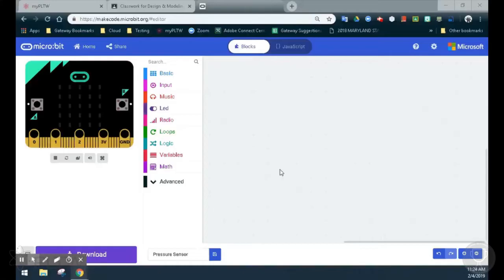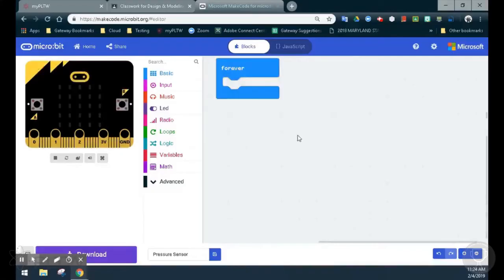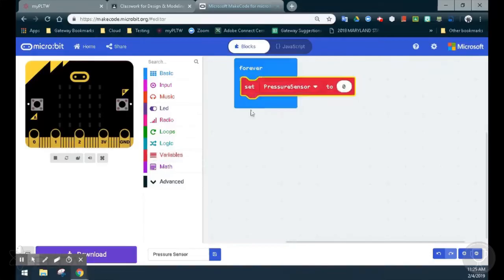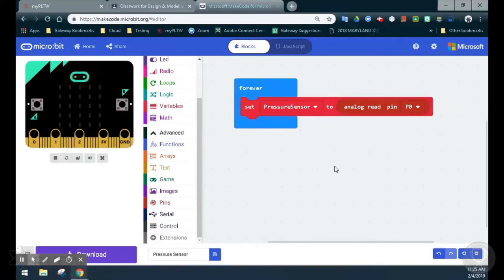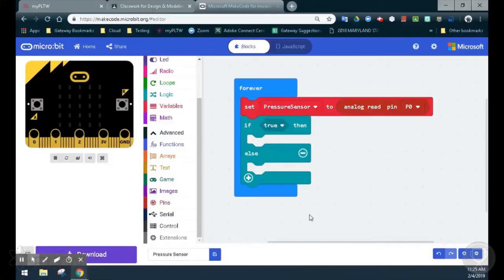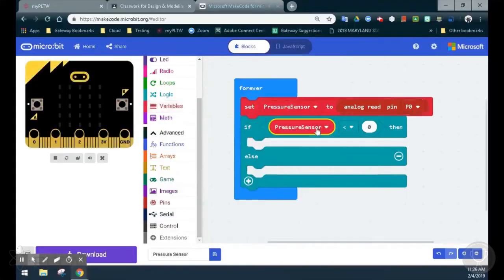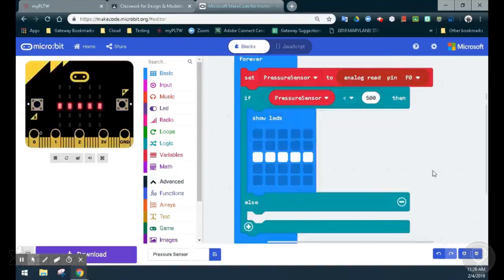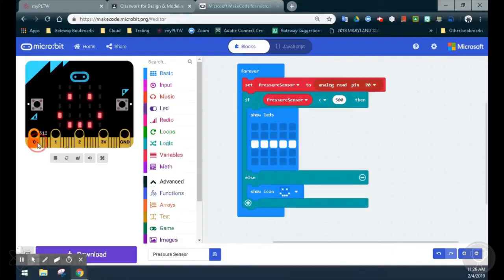PLTW CSIM - 2.1 - Using a Pressure Sensor in MakeCode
In this video, I walk through the various steps required to use a Pressure Sensor with your Micro:bit